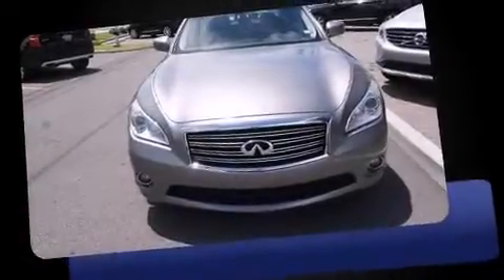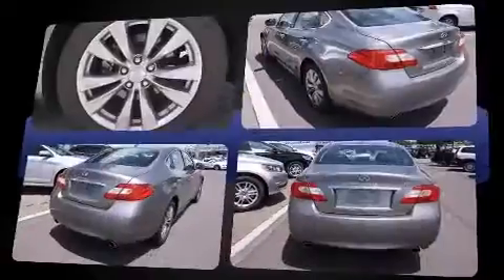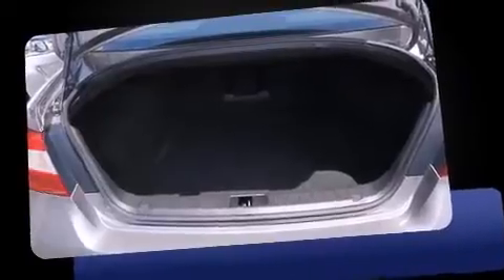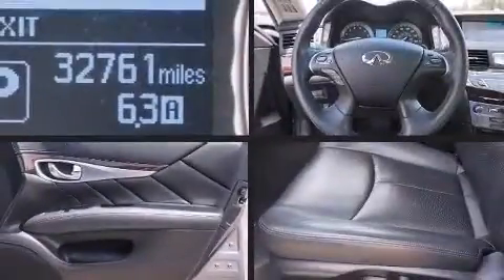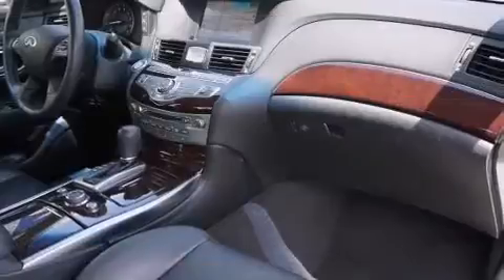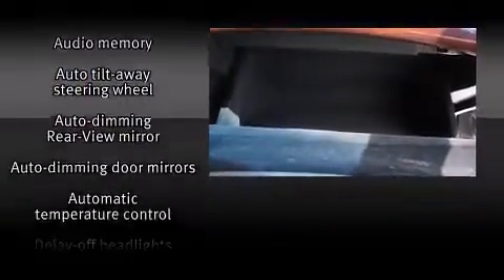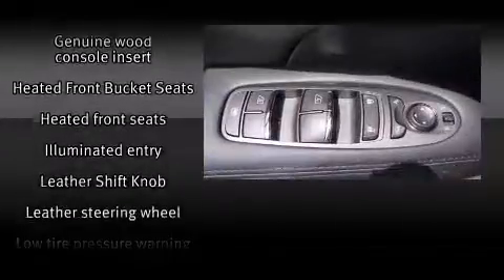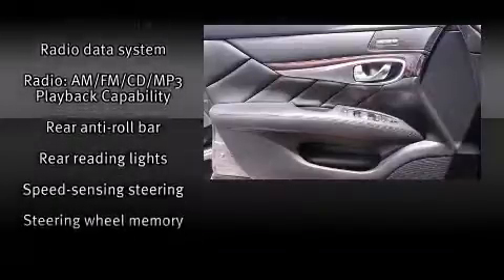2014 Infiniti Q70 3.7 in Metairie, LA 70002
The 2014 Infiniti Q70. This 4 door, 5 passenger sedan still has less than 35,000 miles! It features an automatic transmission, rear-wheel drive, and a refined 6 cylinder engine. A wealth of standard features means that you no longer have to sacrifice. Like leather upholstery, 1-touch window functionality, power front seats, an automatic dimming rear-view mirror, automatic dimming door mirrors, air conditioning, power door mirrors, and seat memory. With high intensity discharge headlights illuminating your path, you'll always appreciate maximum visibility. For drivers who enjoy the natural environment, a power moon roof allows an infusion of fresh air. Infiniti ensures the safety and security of its passengers with equipment such as: dual front impact airbags, head curtain airbags, traction control, brake assist, anti-whiplash front head restraints, ignition disabling, and 4 wheel disc brakes with ABS. For added security, dynamic Stability Control supplements the drivetrain. It also arrives with a Carfax history report, providing you peace of mind with detailed information. You will have a pleasant shopping experience that is fun, informative, and never high pressured. Please don't hesitate to give us a call.